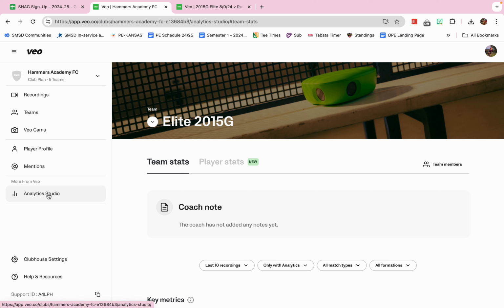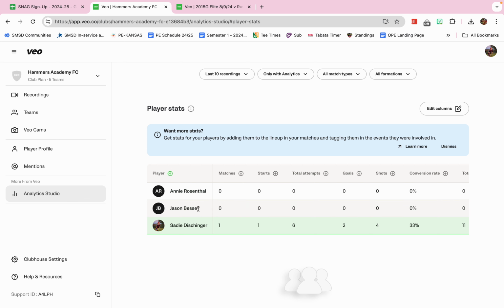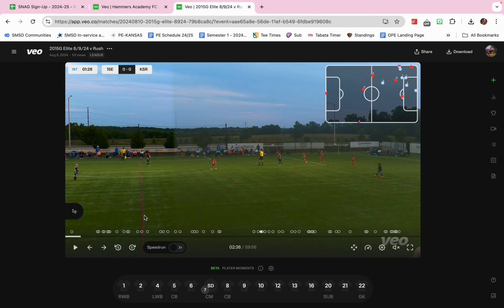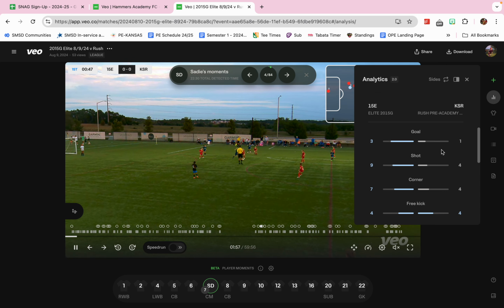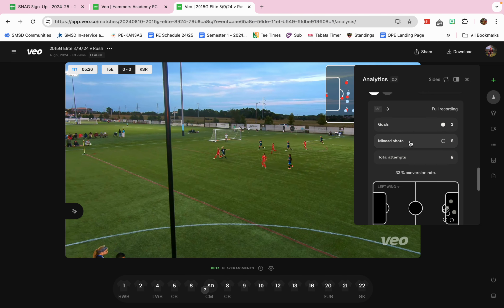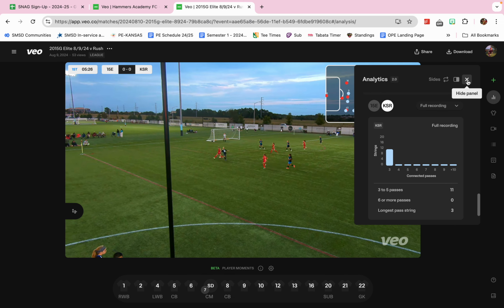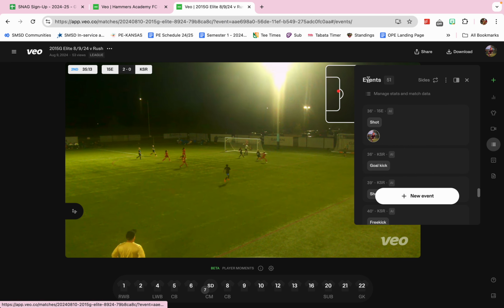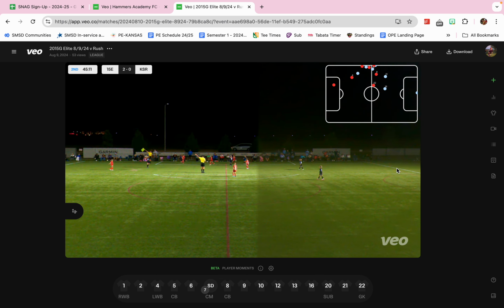VEO Basic Features - HAFC